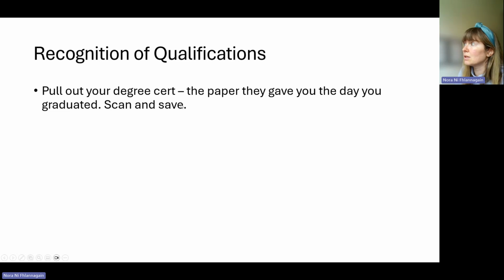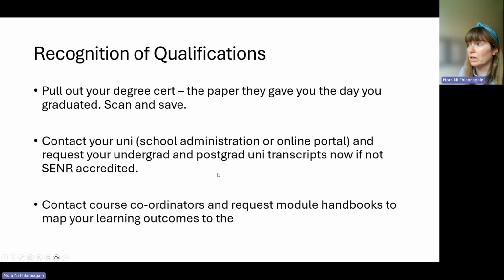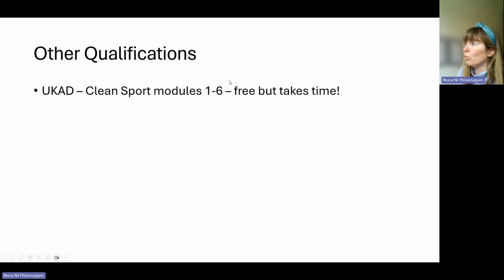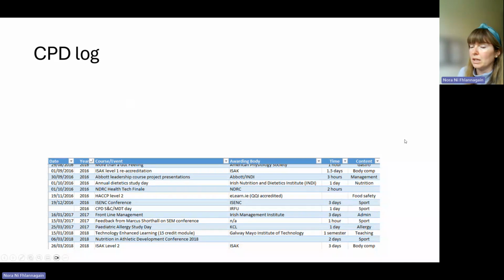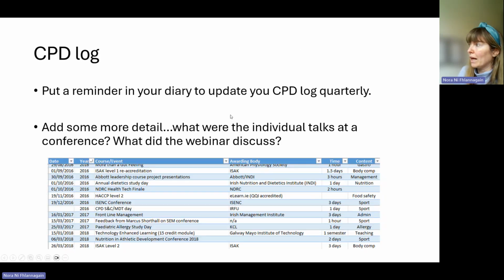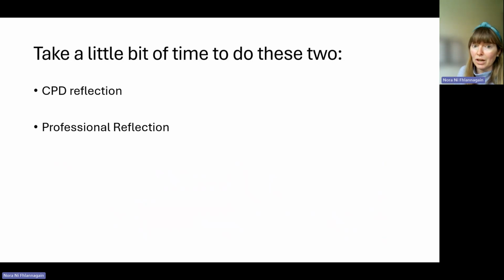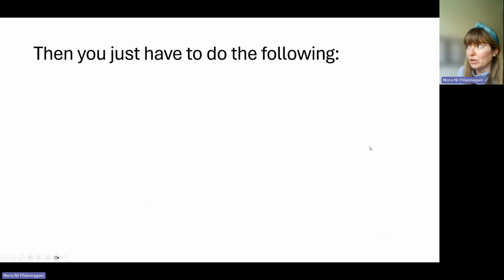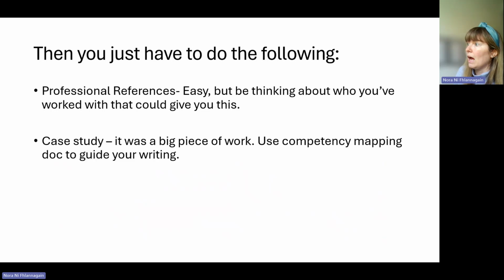Top Tips on SENR Practitioner Registration Application